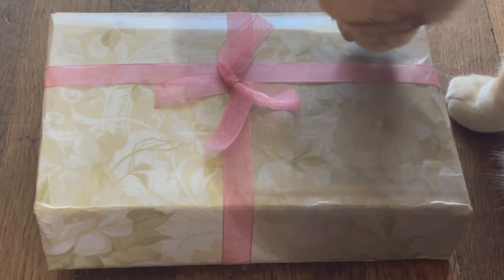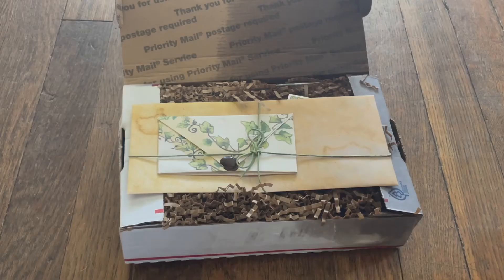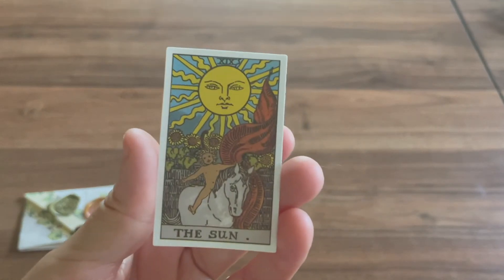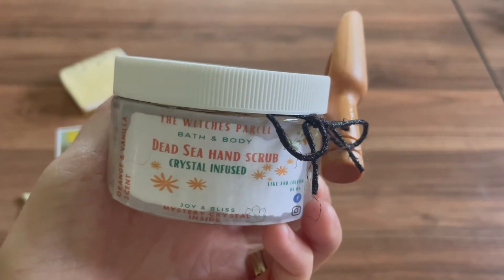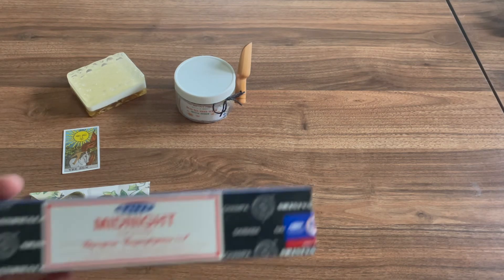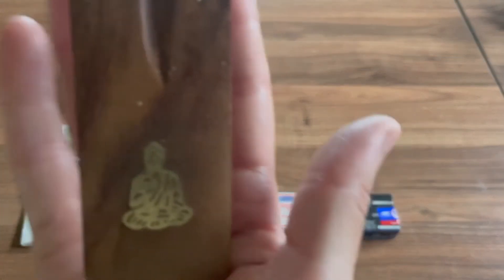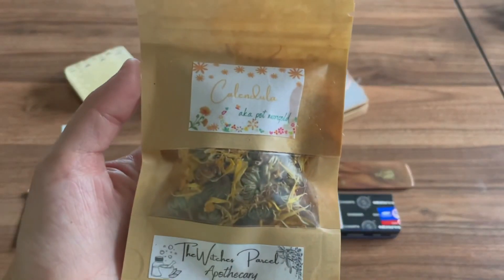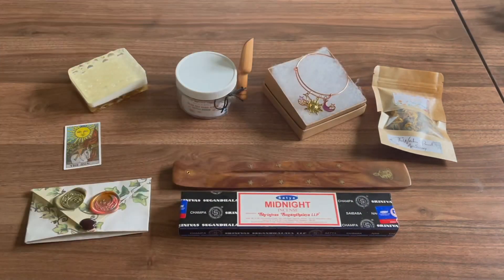The Witches Parcel Unboxing for June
This is an unboxing of The Witches Parcel for June 2021.